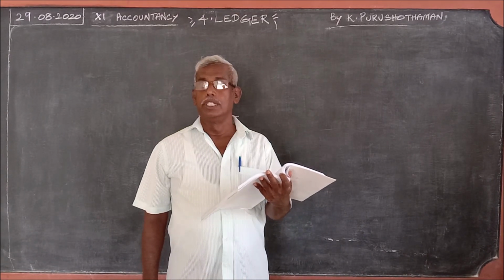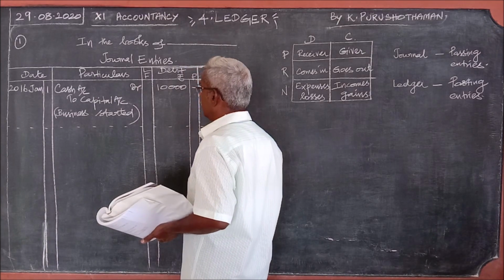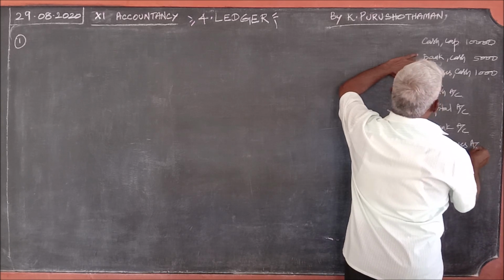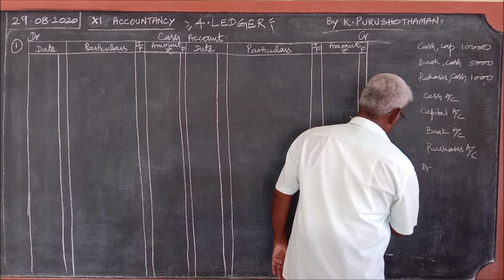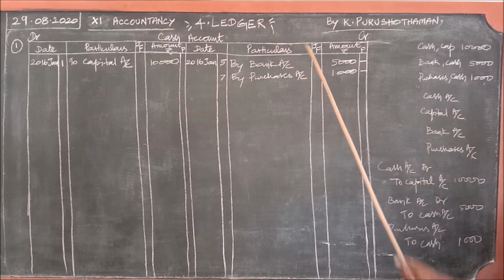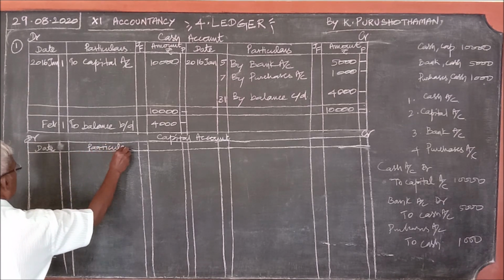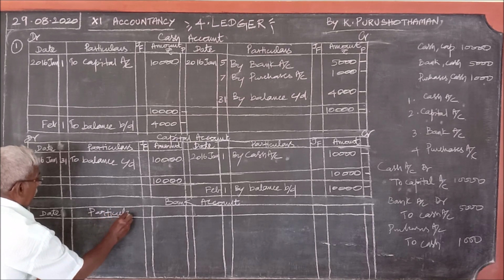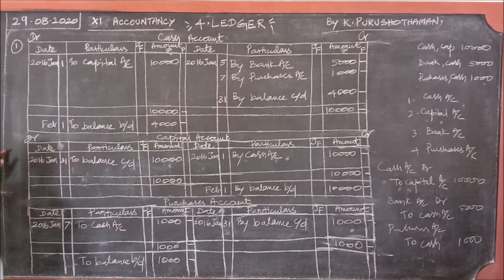CLASS 11 - ACCOUNTANCY - CHAPTER 4 - LEDGER - PROBLEM 1